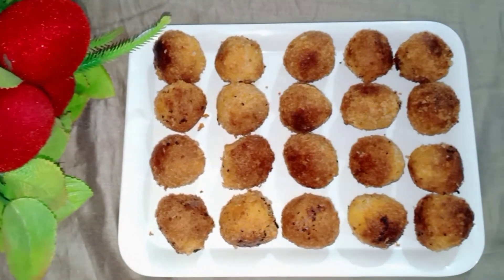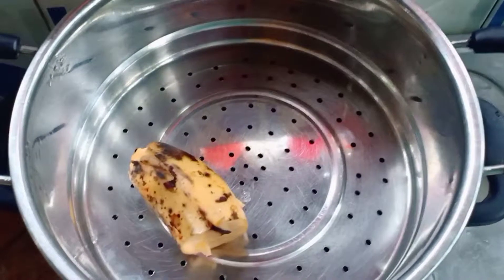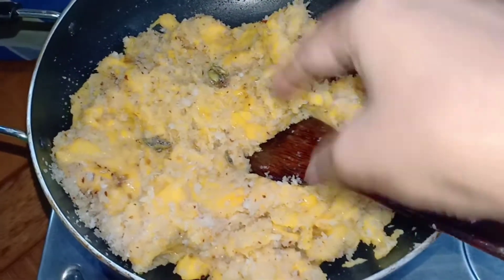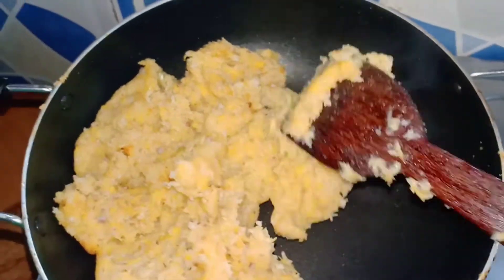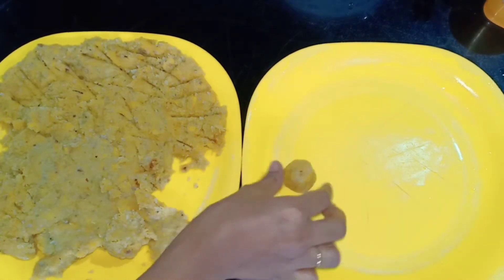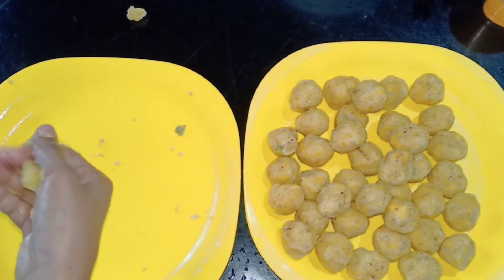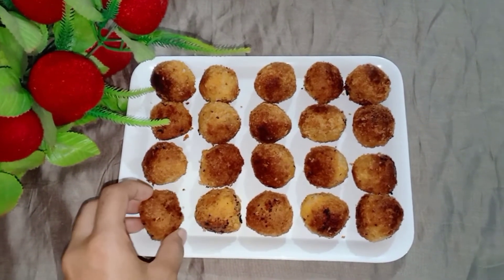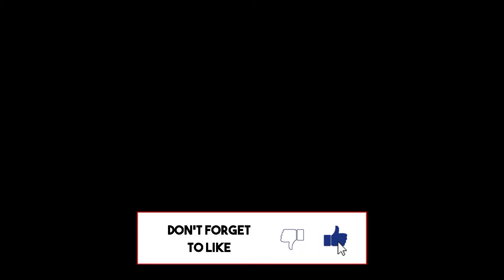പഴവും തേങ്ങയും കൊണ്ടുള്ള simple evening snacks 🙂 My first video😍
പഴം
തേങ്ങ
പഞ്ചസാര
നെയ്യ്
ഏലക്ക
മുട്ട
എണ്ണ
ബ്രെഡ്‌ പൊടി